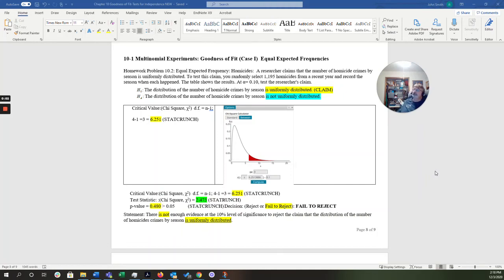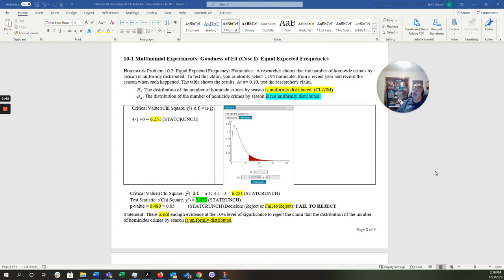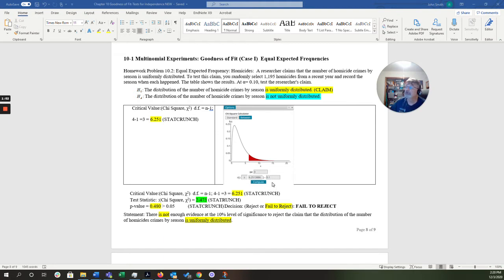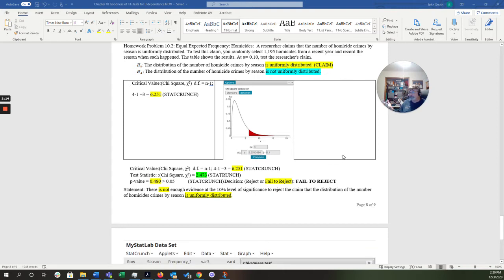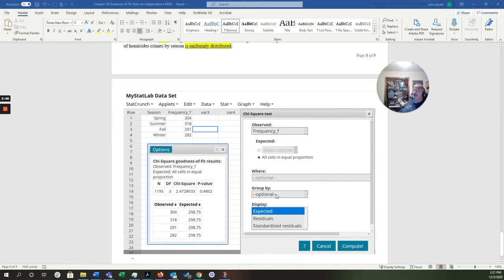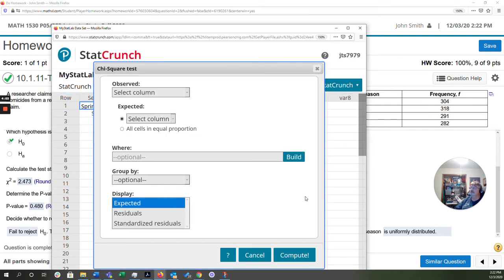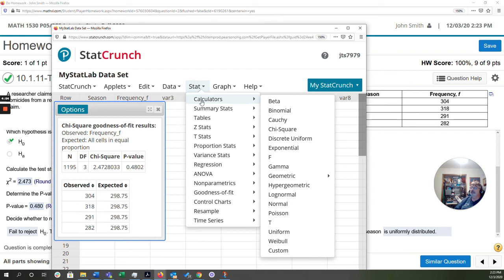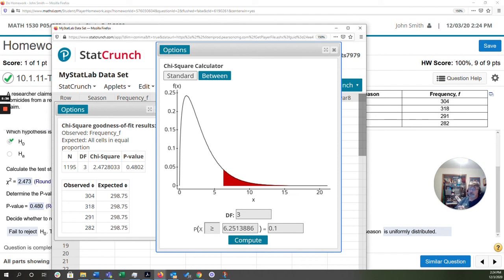10 02; Goodness of Fit Case I Equal Expected Frequencies with StatCrunch HW 10 2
Problem 2 from the Chapter 10 homework is demonstrated using StatCrunch. This is the case for using a Goodness of Fit Chi Square test.